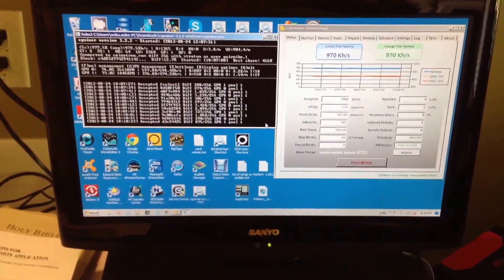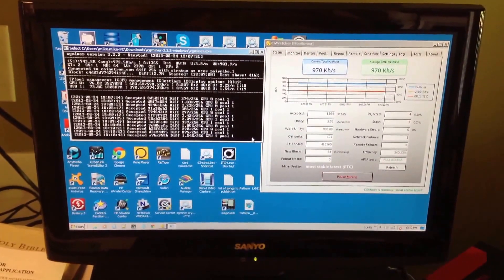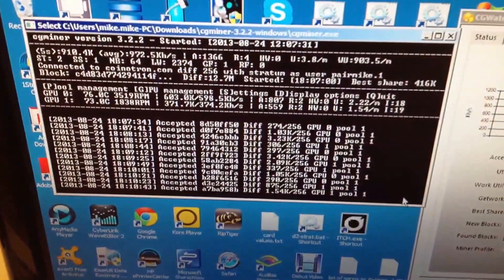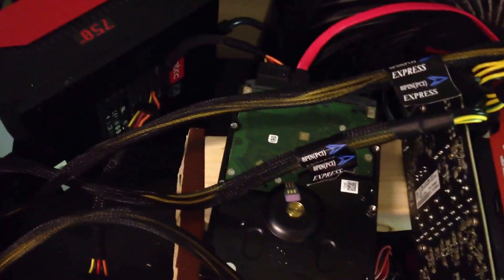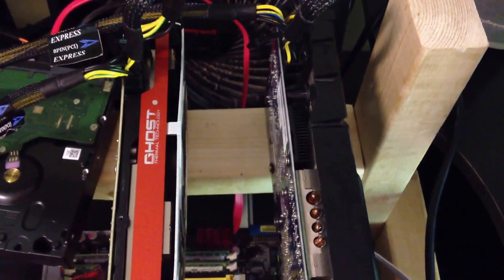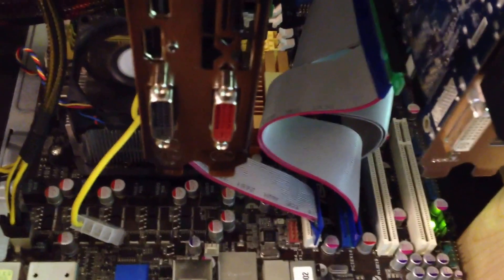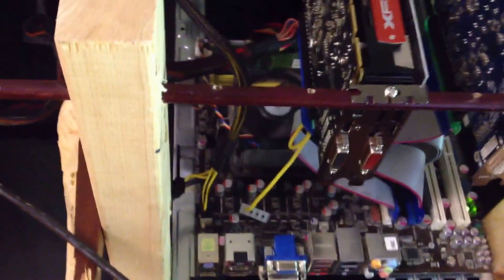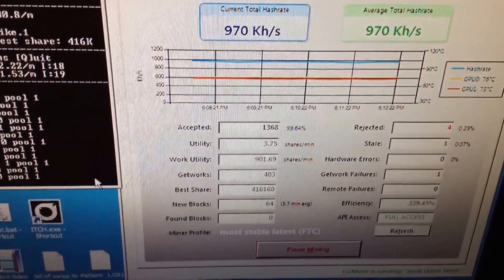Feathercoin - Mining Rig - 970 KH/s (Scrypt Algorithm)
Rig Components

Graphics Cards
XFX 7950

Sapphire 7870 XT

Wireless Adapter - Netgear N300

CPU - Athlon II X4

Motherboard - ASUS M3A-78e

Power Supply - Antec 750W Red

If you enjoyed this video, or find it helpful, please consider donating
Bitcoin, Litecoin or Feathercoin (preferable).

BTC: 1BzcwV2cWykXDQQgPdBd4gpbwiB8JYLv31
LTC: LSXikgYSTFuHnrVyfn9AKGwdPJ4YtNBRp4
FTC: 6qVGuJwGnB98d42CY1bKyrGGFeKmqF4wGr